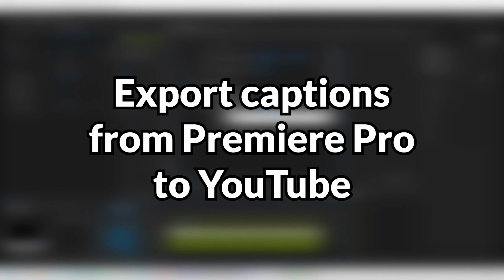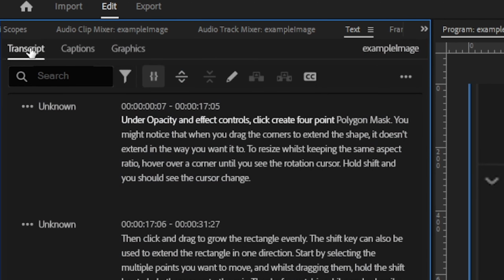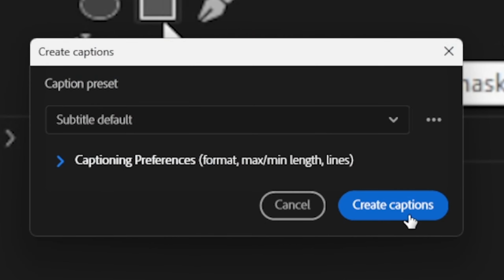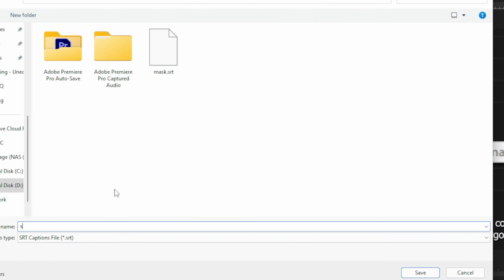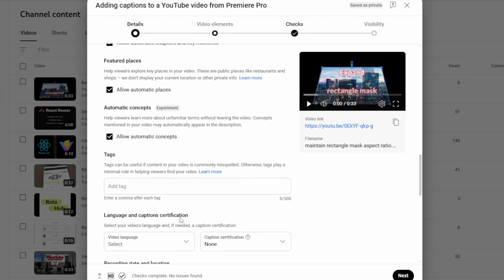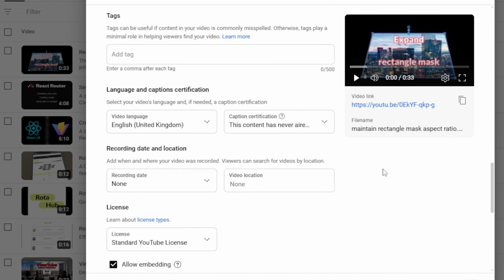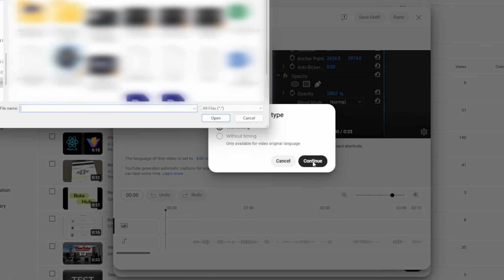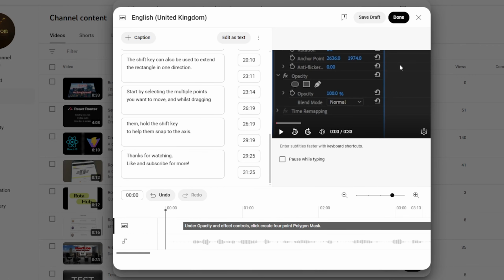How to export captions from Premiere Pro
1 minute tutorial on how to export captions from Premiere Pro and import them in to YouTube.